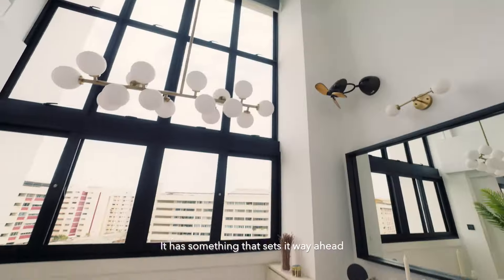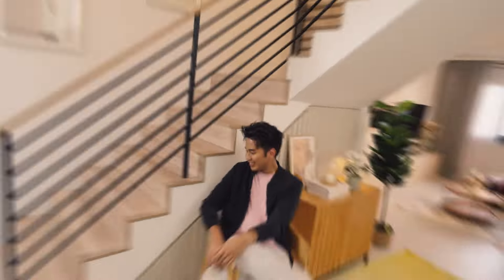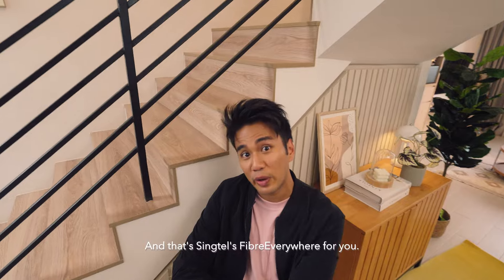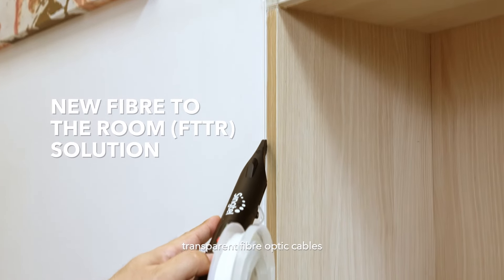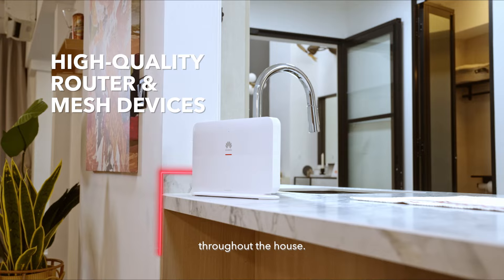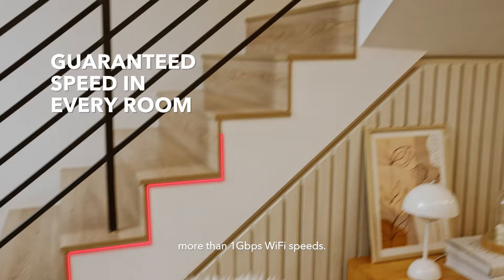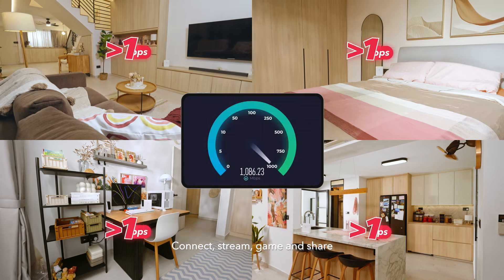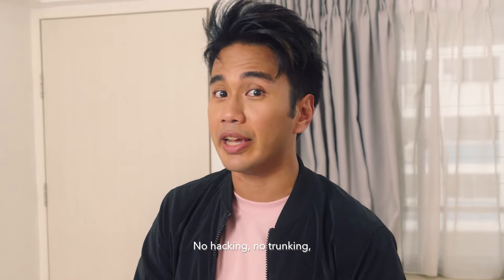Here's how to get over 1Gbps in every room with FibreEverywhere!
Welcome a new Fibre to the Room (FTTR) wired solution that guarantees peak WiFi speeds in every room. Made possible with a combination of transparent fibre optic cables and high-quality routers & mesh devices, without hacking or trunking.